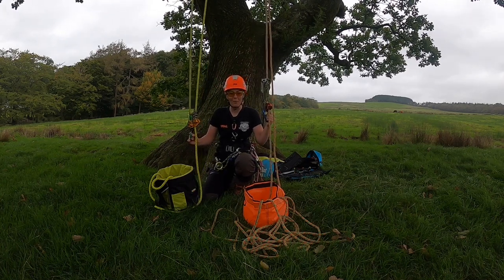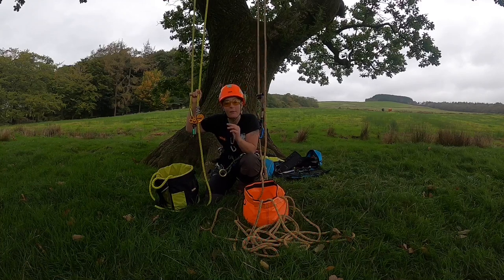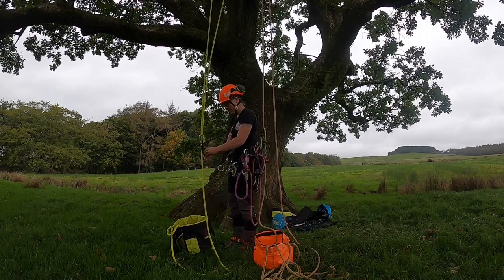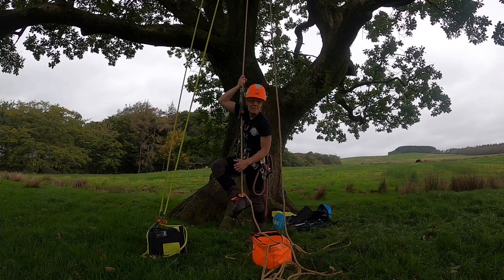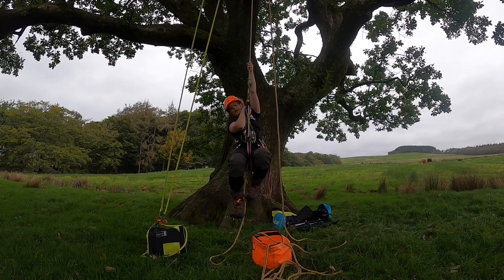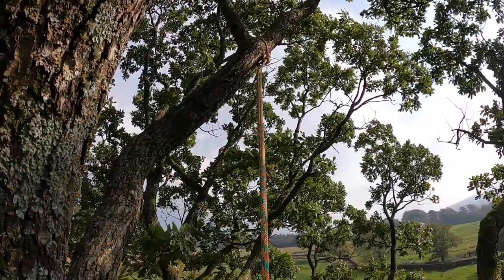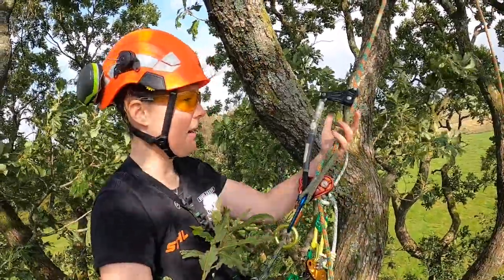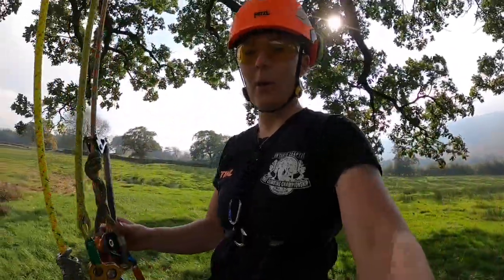SRT and DRT: The Differences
In this video Katie breaks down and demonstrates the differences between the two different climbing rope techniques and/or systems you can choose from when accessing and working the tree, these systems are DRT (Double Rope Technique) and SRT (Single/Stationary Rope Technique).